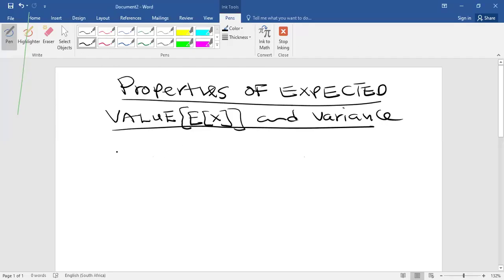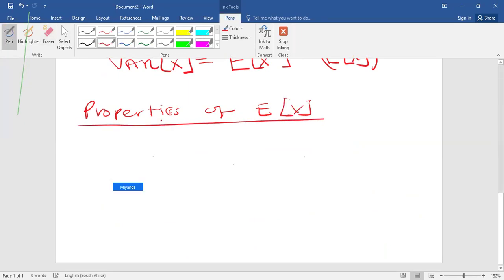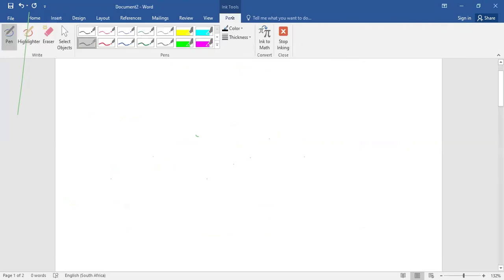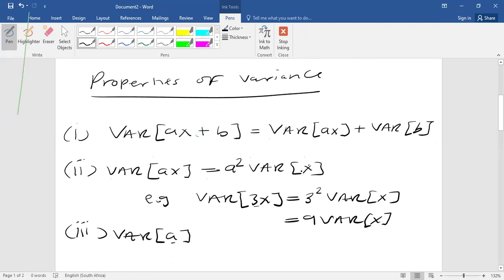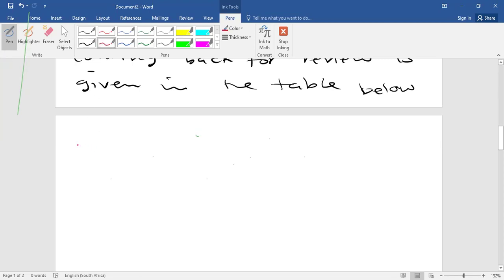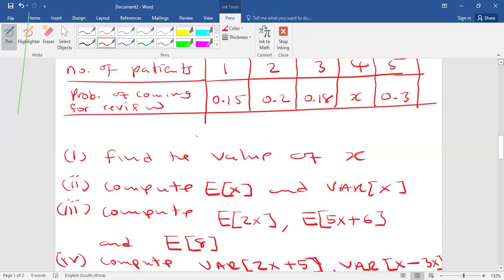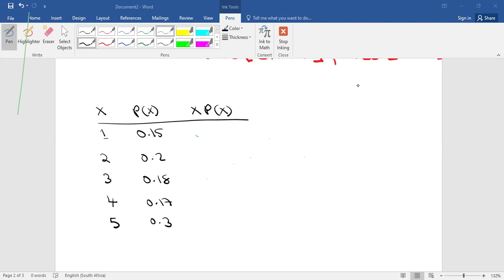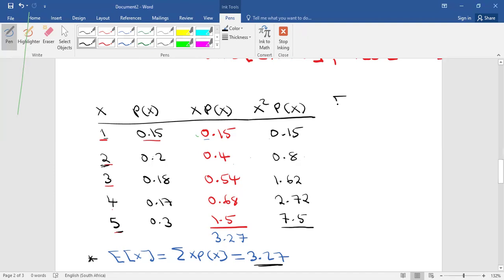Expected Value and Variance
Properties of Expected value and Variance , and an Example